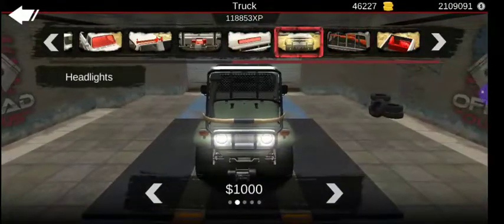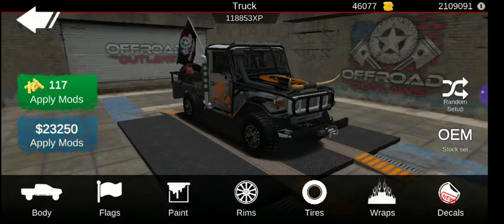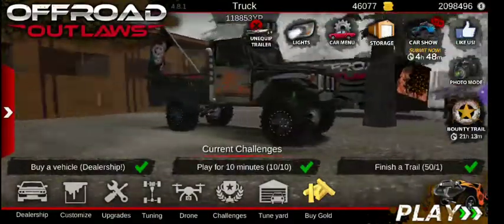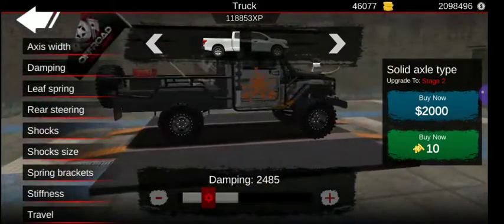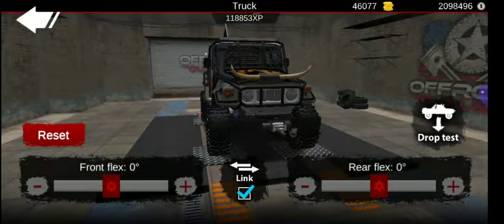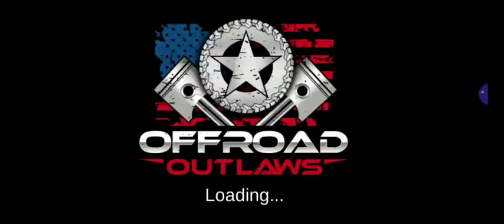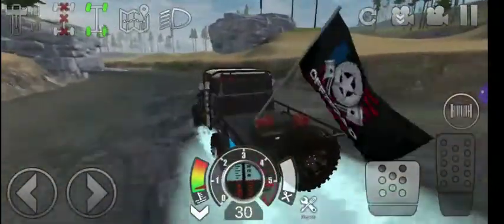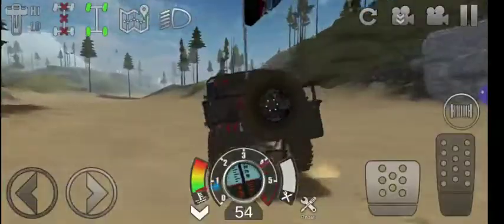Off road Outlaws Random Build (Building and tuning Toyota Land Cruiser & trailer customization [#79]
-(Wolf Army 🐺)-

I cover updates and Make sum what normal videos.

Also let me know if there are any off road game you would like me to play or videos you might want me to react to in the comments of my latest videos.

-In todays video we build a Toyota Land Cruiser & costumize a trailer and I think that look pretty good but what do y'all think.